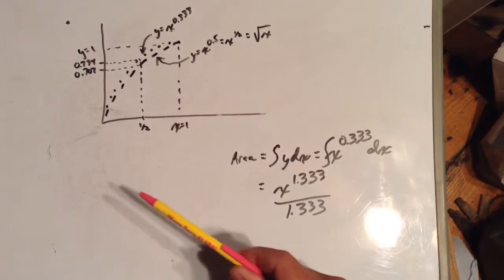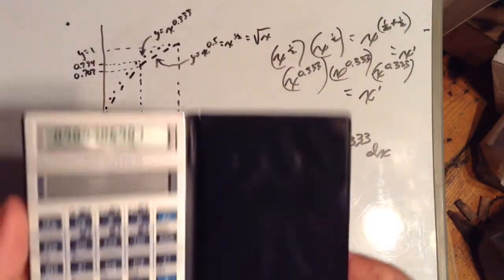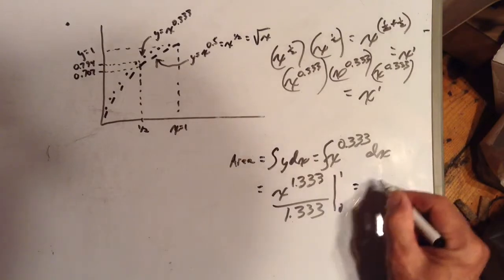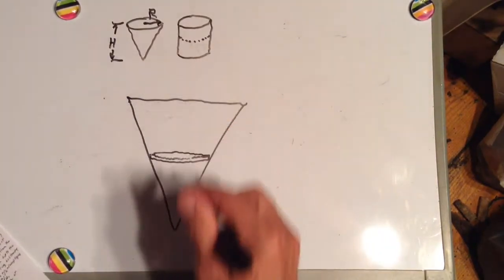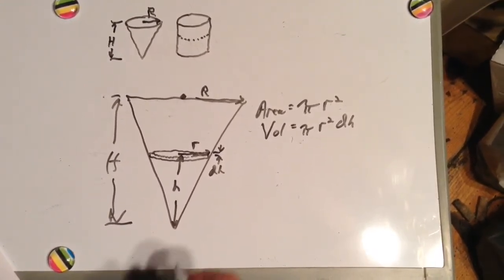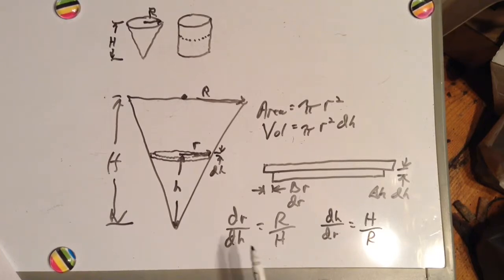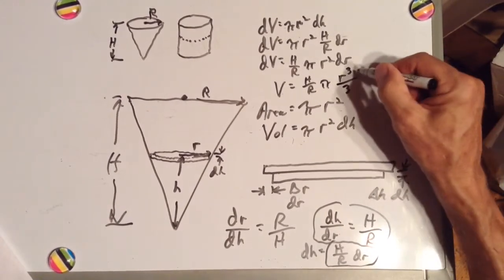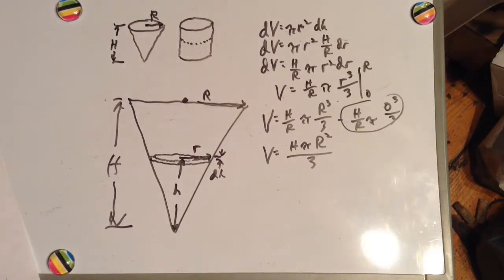Aeronautical Engineering, Calculus, part 3